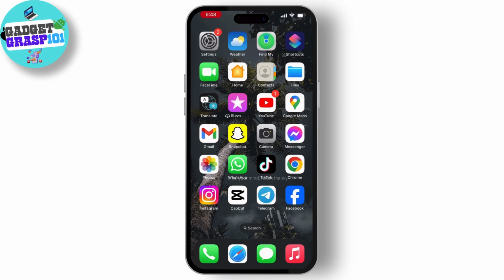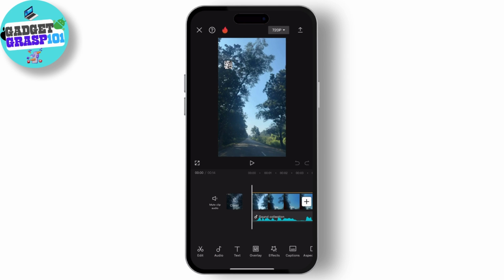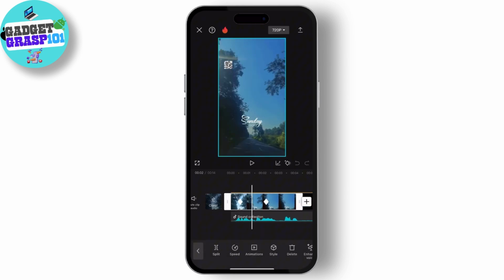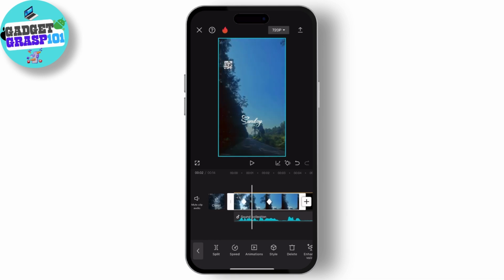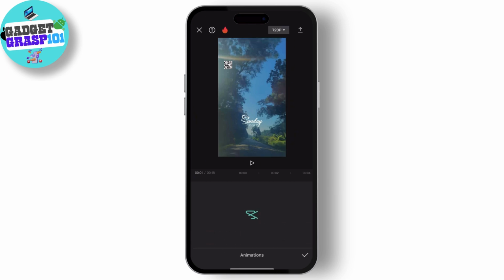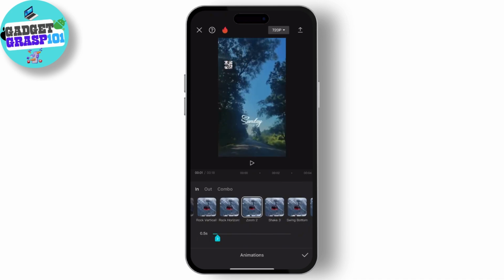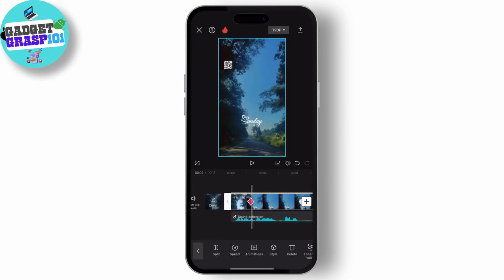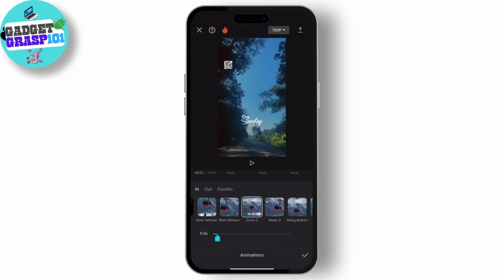Capcut Tutorial - How To Zoom In And Out In Capcut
Captivate your viewers with dynamic zooms in CapCut! This easy-to-follow tutorial by GadgetGrasp101 shows you exactly how to zoom in and out on your videos using keyframes. Perfect for highlighting key moments, creating a sense of mystery, or adding a touch of cinematic flair! Master this essential CapCut technique and take your editing skills to the next level.